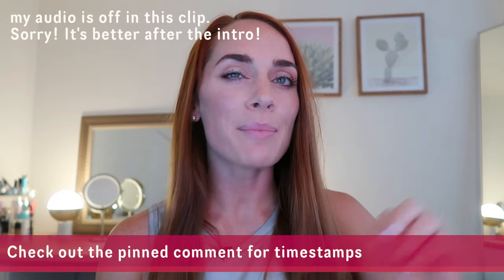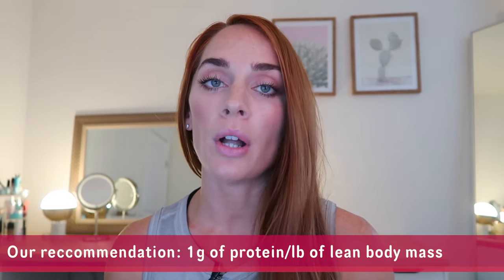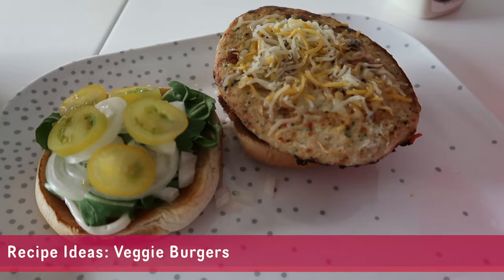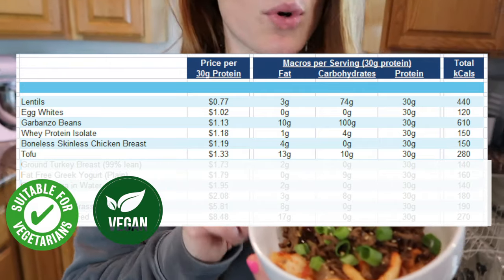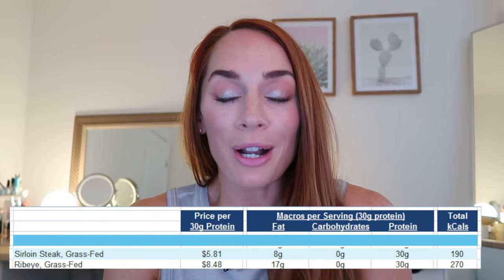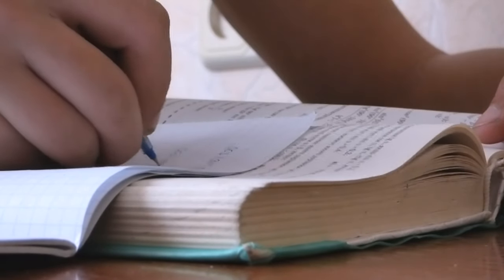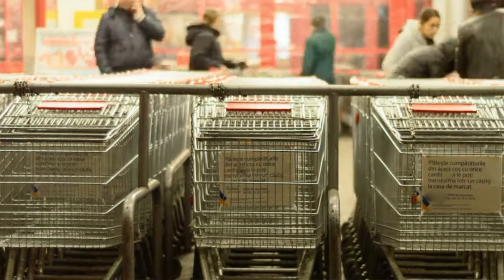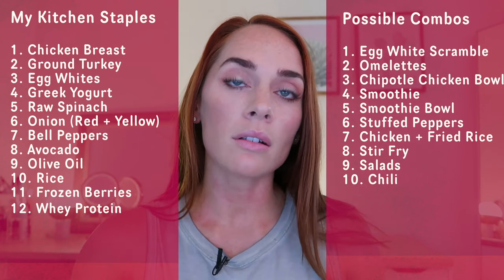CHEAP HEALTHY FOOD (High Protein) | How to Shop on a Budget, Budget Cooking Tips + More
TIMESTAMPS:
1:16 Comparing Protein Sources + Prices
7:58 Where to Buy Cheap Food
12:45 My Kitchen Staples (What I always buy)
15:25 Cooking Skills + Tips

Protein Food List + Cost
Prices are based on a 30g of protein serving
Lentils: $0.77
Egg Whites: $1.02
Garbanzo Beans: $1.13
Whey Protein Isolate: $1.18
Chicken Breast: $1.19
Tofu: $1.33
Ground Turkey Breast: $1.73
Fat Free Greek Yogurt: $1.79
Canned Tuna: $1.95
Pea Protein: $2.08
Sirloin Steak: $5.81
Ribeye: $8.48

Thumbnail Photographer: Emma Vo @3muh